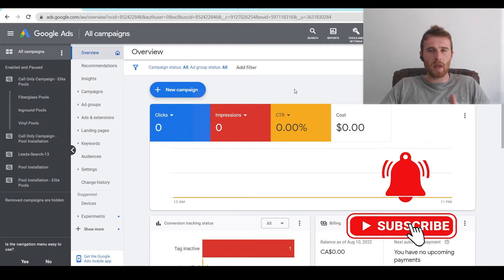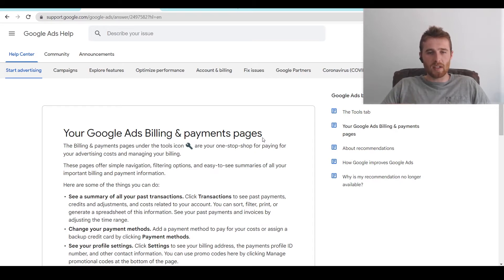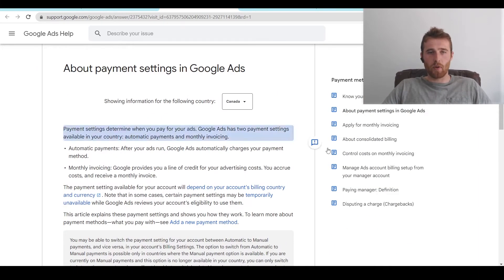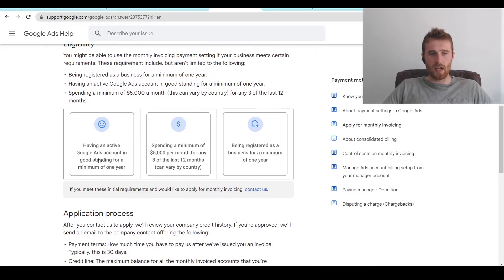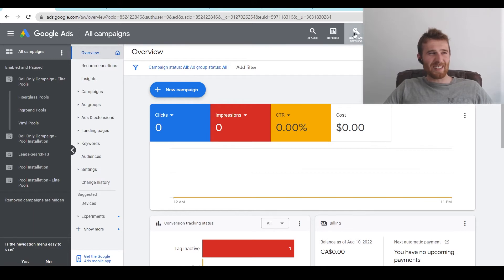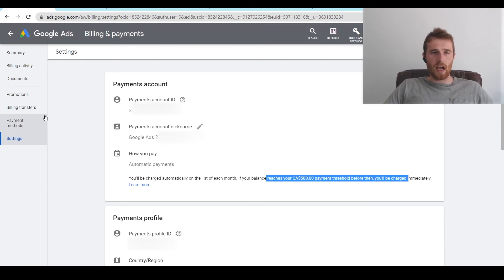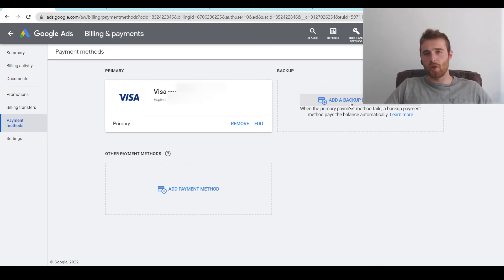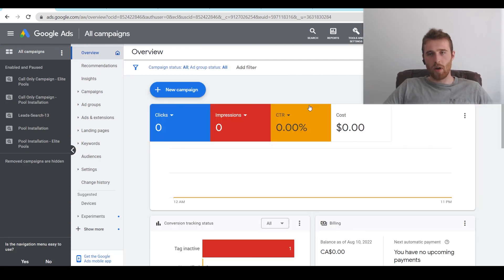Google Ads Billing (2022) - How To Setup Billing And Payments In Google Ads [Tutorial]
In this video, on google ads billing I will go over how to setup billing and payments in google ads for 2022. This video will show you what billing in google ads is, the different types of billing, and how to save, edit and change billing in your google ads account.

0:00 Intro
0:12 What Is Google Ads Billing
1:07 Checking Available Payment Methods
2:13 Adding & Editing Payment Methods

Google ads campaigns are fantastic for businesses looking to generate high-quality and consistent leads. This video will explain the best keyword match types in google ads.

A payment method is what you use to pay for Google Ads.

The payment methods available for your account depend on your currency and country selection, and sometimes also your payment setting (manual, automatic or monthly invoicing). Below are all of the currently available payment methods available in your country (make sure the correct country is selected in the dropdown above). For a precise list of what's available for your country and currency, check the payment options tool.

Available payment methods
Credit cards and debit cards
In addition to certain types of credit cards, we also accept debit cards with the Visa or MasterCard logo. You can use a credit or debit card no matter if you're on automatic payments (you're automatically charged after your ads run) or manual payments (you put funds into your account before your ads run). Here's how to do it, based on the payment setting of your account:

Automatic payments
To use a credit or debit card on this payment setting, just add it to your Google Ads account and make it your primary payment method.

Manual payments
A payment setting in which you pay for your advertising costs before your ads run. Then, as your ads run, your costs are deducted from the payment you've made.

We can notify you by email when your account balance starts to get low, and you can make another payment whenever you'd like.
The forms of payment you can use to make a manual payment will depend on your currency and the location of your business address.
If you'd rather be charged automatically after your ads run, you can use the automatic payments setting.

Monthly Invoicing

Monthly invoicing is a payment setting in which Google extends a line of credit to you for your advertising costs, and you receive an invoice each month. Typically, this payment setting is used by large advertisers and businesses—for example, an ad agency that manages its clients' Google Ads accounts. Use this article to find out if you’re eligible to use this payment setting and learn how to apply for monthly invoicing.